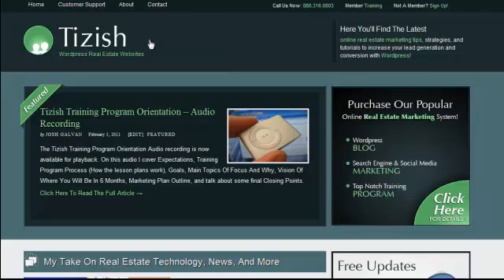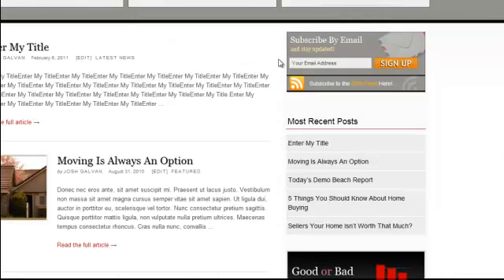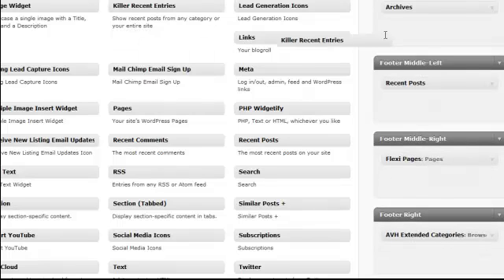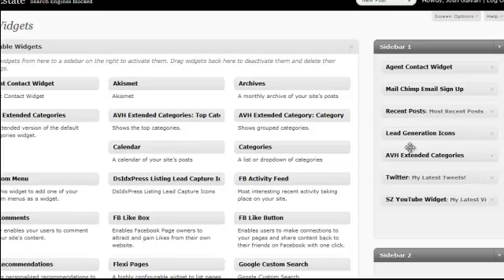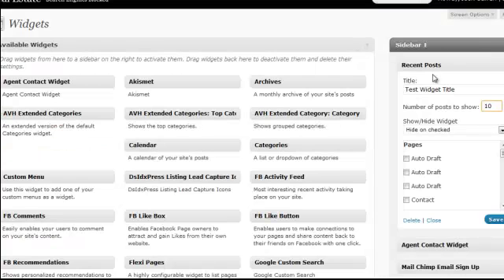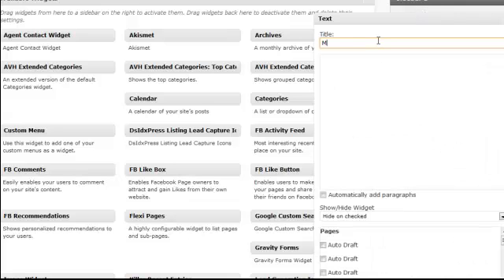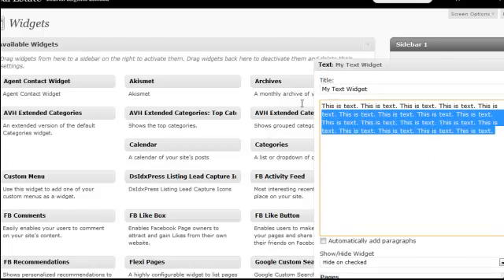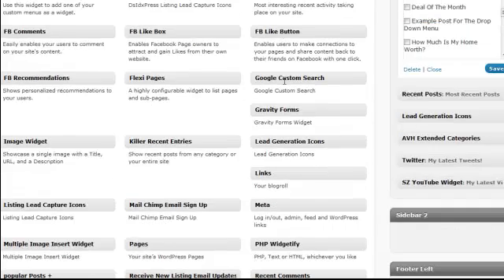How To Use Sidebars and Widgets In Wordpress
- In this video tutorial you will learn how the sidebars and widgets function in your Tizish Wordpress Blog. This is an important overview that explains how you can customize your website content layout and style using your sidebars and widgets.